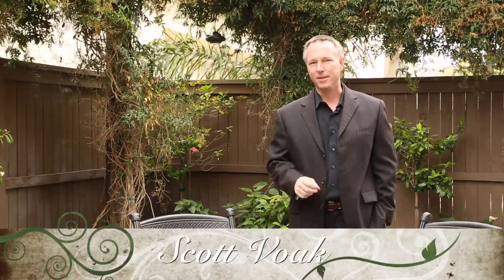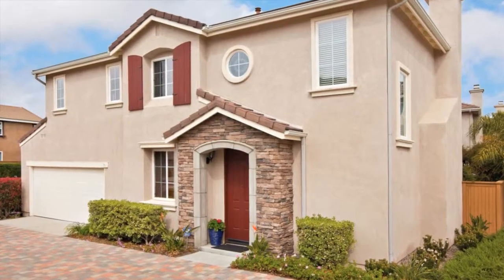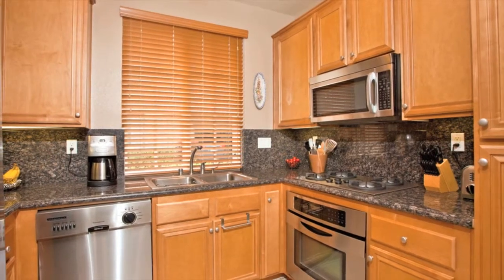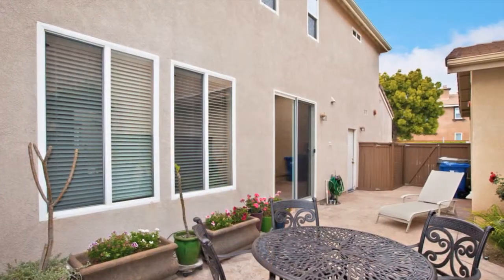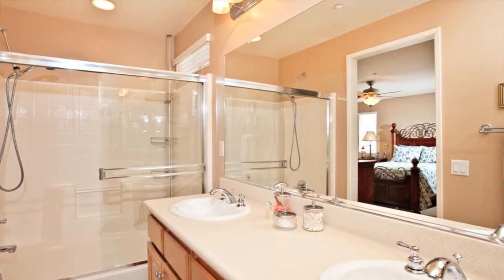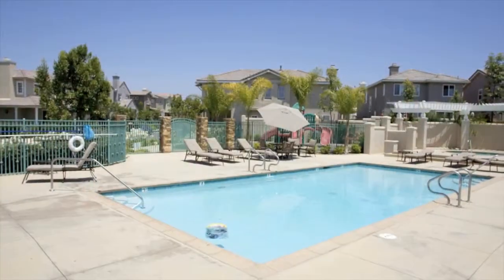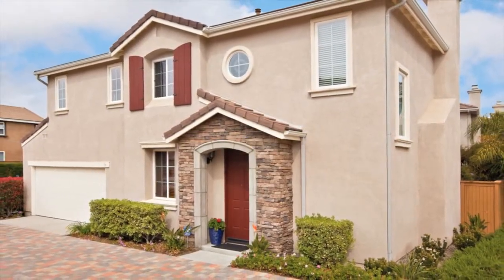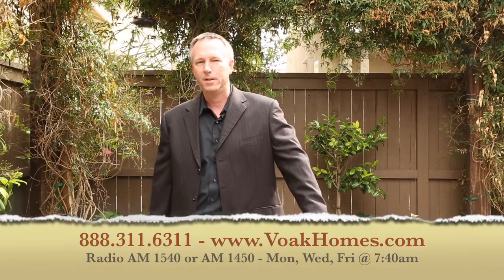9971 Fieldthorn St - San Diego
9971 Fieldthorn St - San Diego